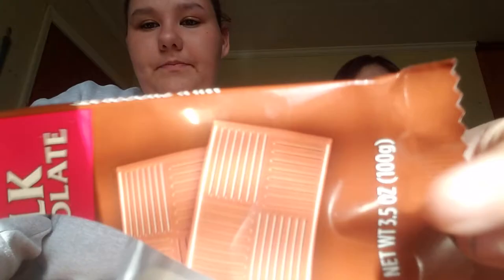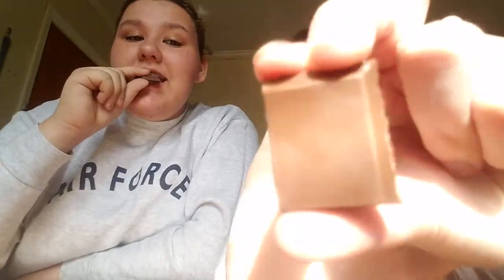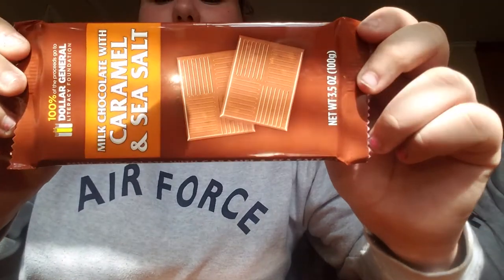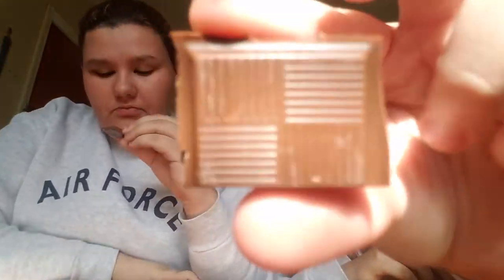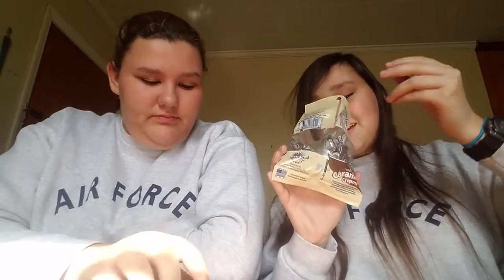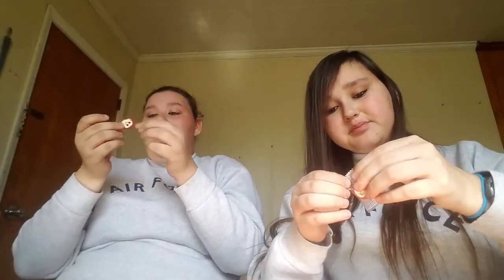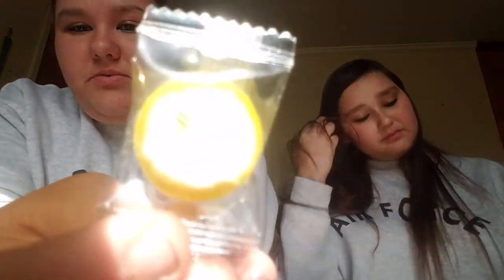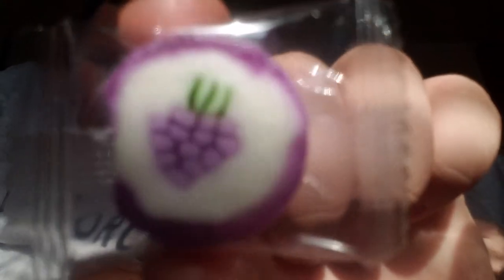Dollar General candies taste challenge (THIS IS GROSS)